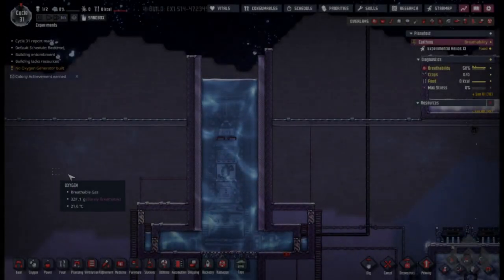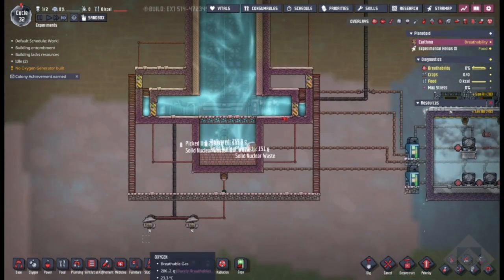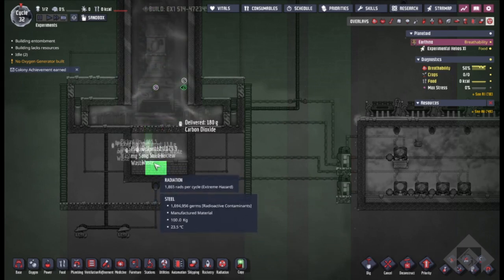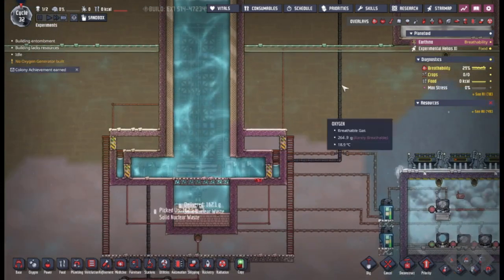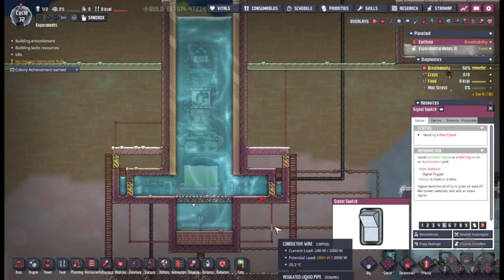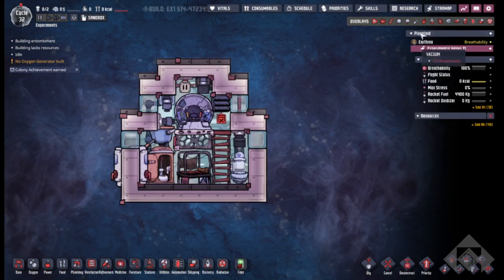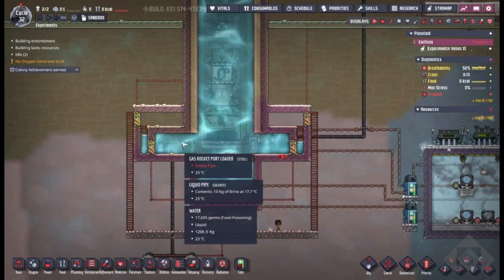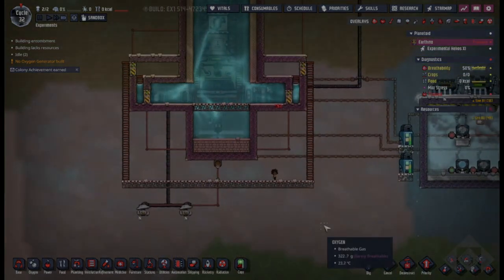Water Soaked Rocket Nuclear Rocket Silo - Oxygen Not Included Experiments